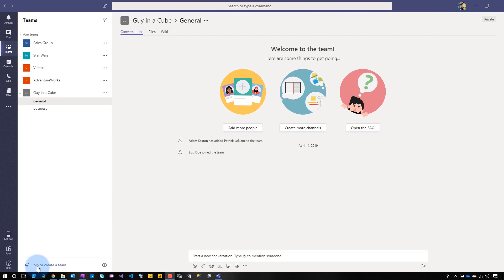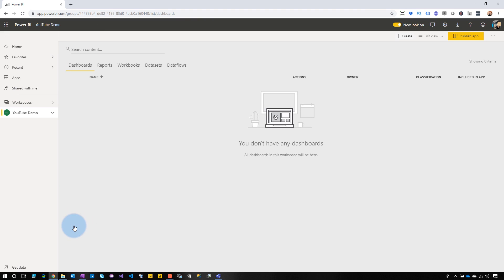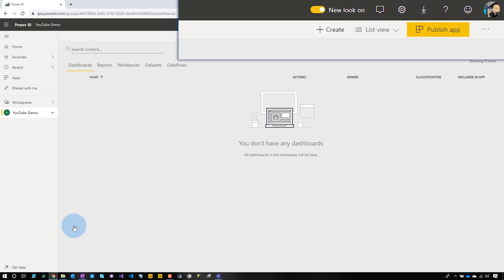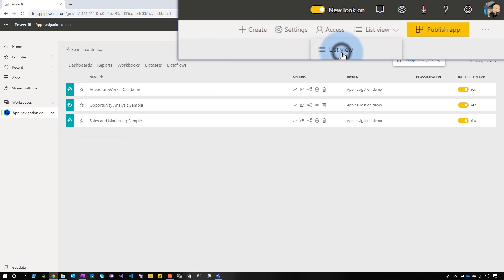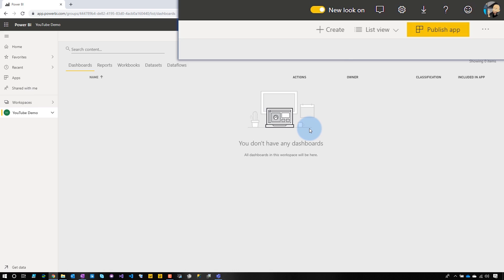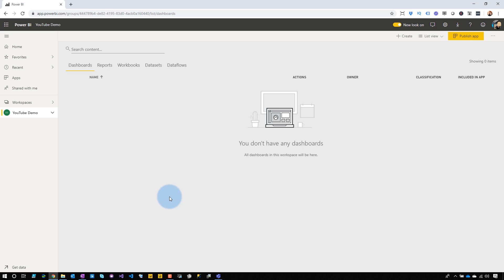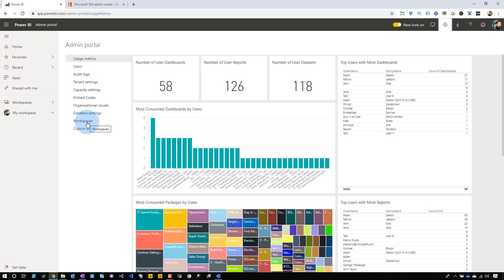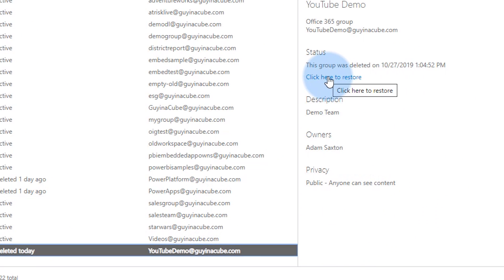Why does Microsoft Teams create a Power BI workspace???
Frustrated and confused about why Microsoft Teams is creating a Power BI app workspace? Adam explains what the heck is going on.